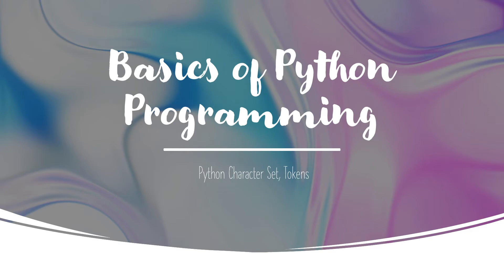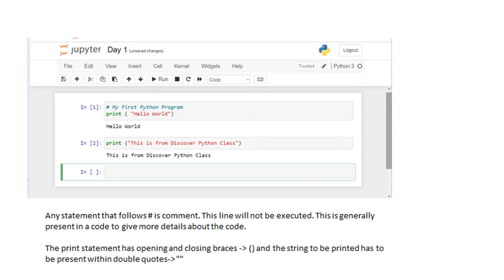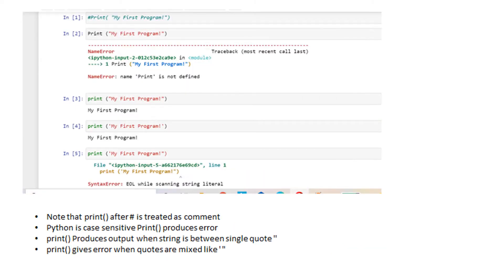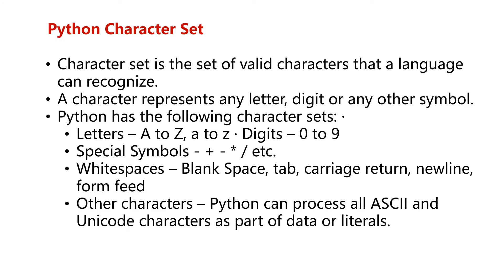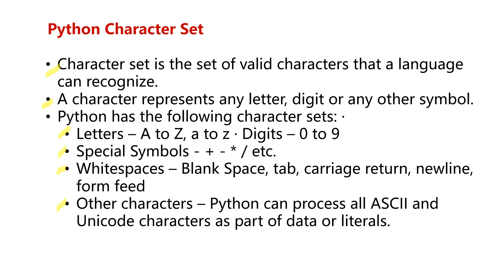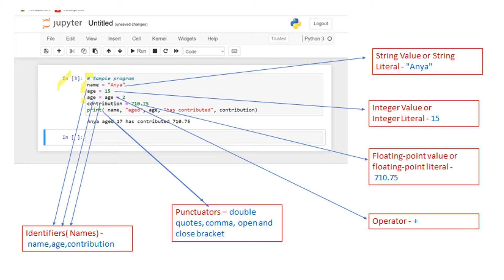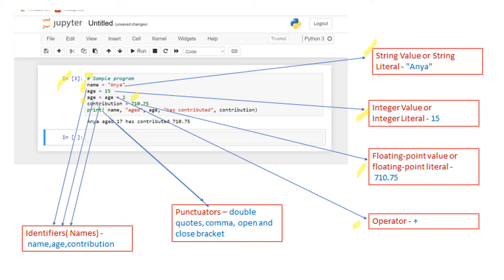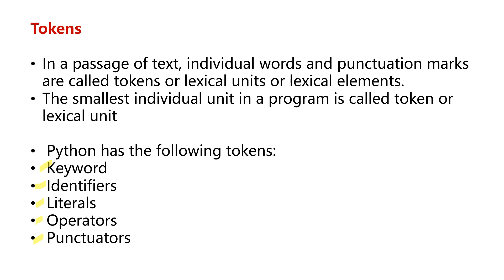Python Fundamentals - Installation, print statements, Python Character set, Tokens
1. Install python
2. Use Jupiter notebook, if you have installed anaconda

3. OR use the online compiler to enter your code.
Make sure it supports python 3
One of the online compilers is here, you can find similar online compilers and use them.

4. I will be using Jupyter Notebook

Sumita Arora